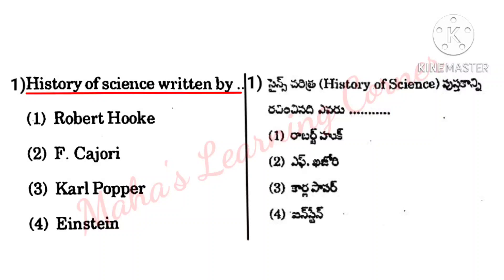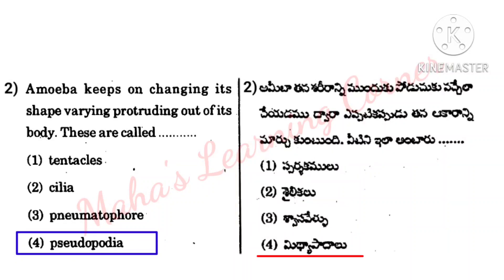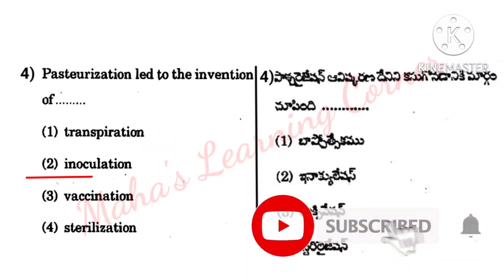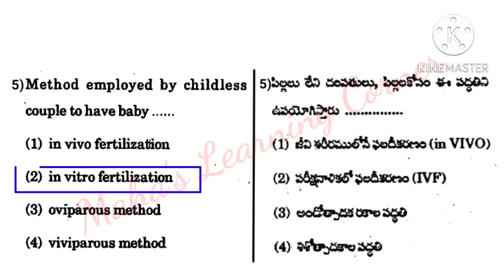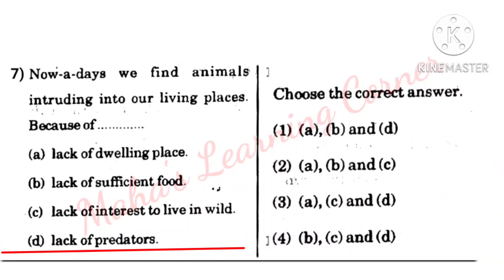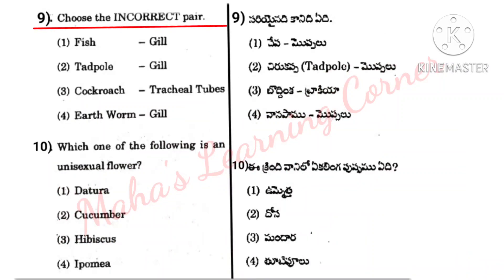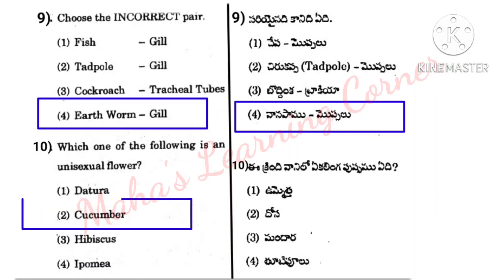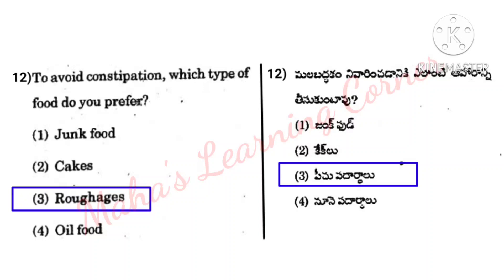Science,Biology modelMCQs from 7&8th classes#APTet paper1&2|Tet, DSC(AP&TS) |Previous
APTet2022|EVS, science model bits|7&8th classes